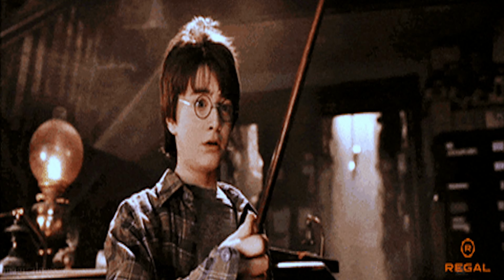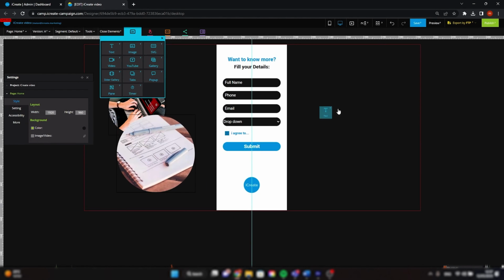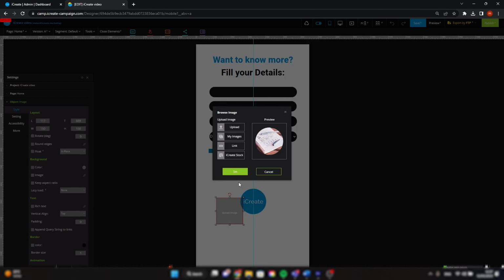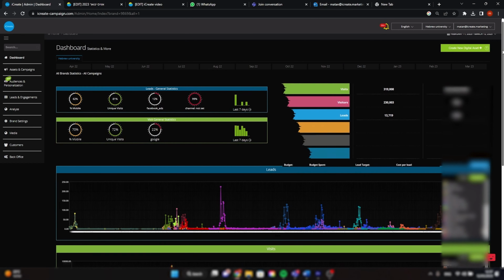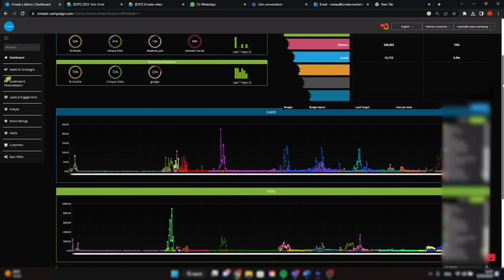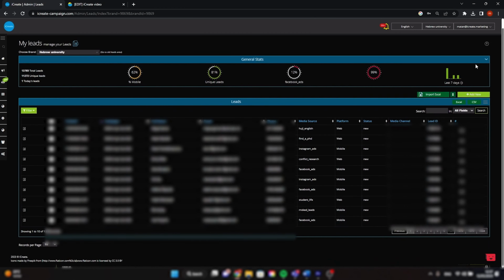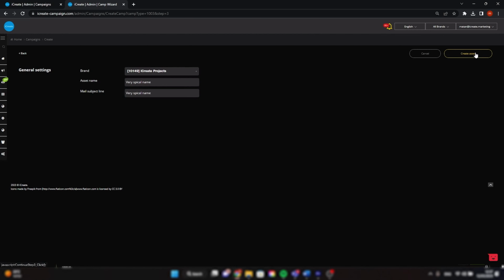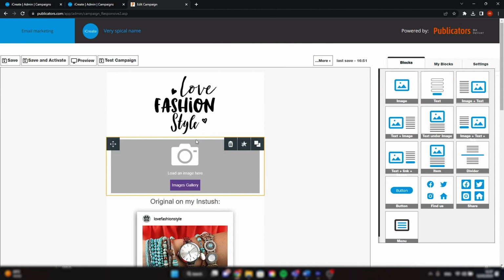Why Your Business NEEDS Marketing Automation | iCreate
iCreate is an all-in-one marketing suite that offers a drag-and-drop site builder, real-time analytics, and lead management tools.

Access tools like the drag-and-drop site builder and liteCRM to simplify marketing campaigns.

It can feel impossible to bring your clients’ dreams to life when you’re buried underneath all your project tasks. (“Any chance ChatGPT can automate all of this, too?”)

And because you’re already overwhelmed, you’re going to need way more energy and time to make your bigger goals come true.

If only there was a marketing platform that helped you analyze, manage, and personalize your marketing campaigns.

Introducing iCreate.